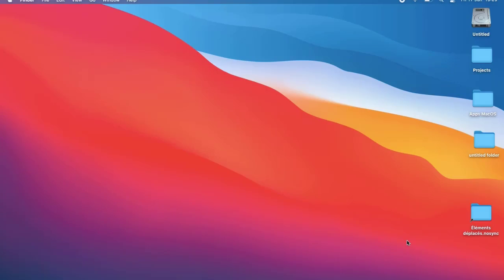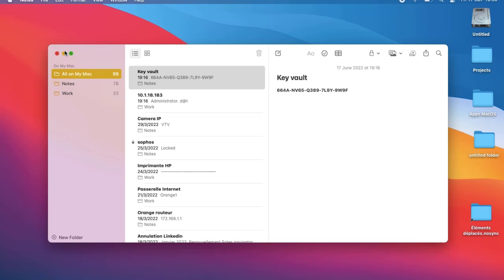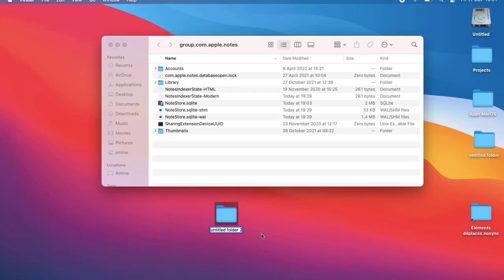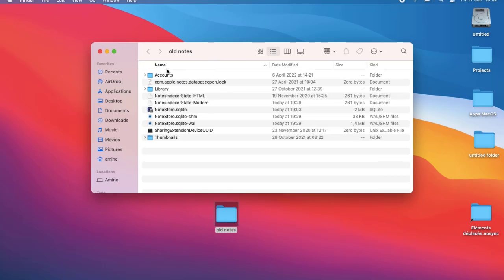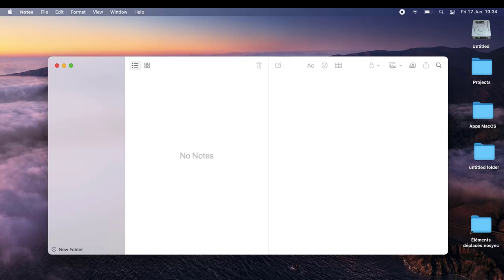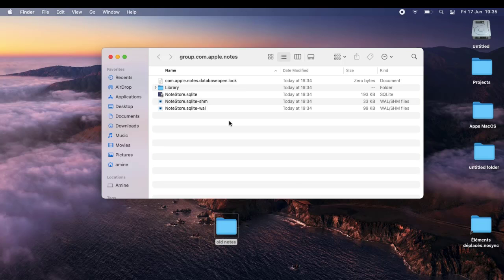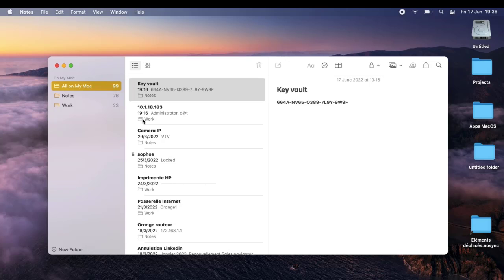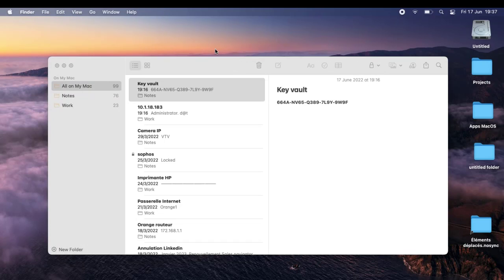How to move Notes from one Mac to Another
Notes on your macOS are stored in a group of files and folders we will refer to as your Notes Database. This database is stored at the location below on your Mac. Keep in mind this database likely only stores notes within the “On My Mac” section within the Notes app. So, make sure any notes you plan to backup are moved (or copied) into this section within the Notes app.

Notes Storage Location:

/Users/user_name/Library/Group Containers/group.com.apple.notes

Copy all of the files and folders inside the Notes Storage Location mentioned above onto a portable location (i.e. shared drive, thumb drive, disc, etc.). We will be moving these files to your new device.